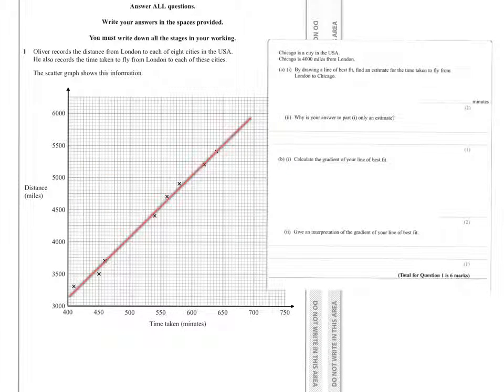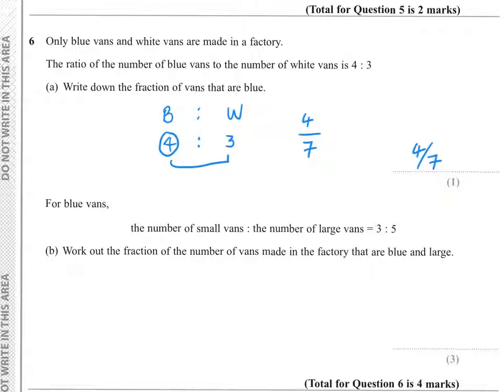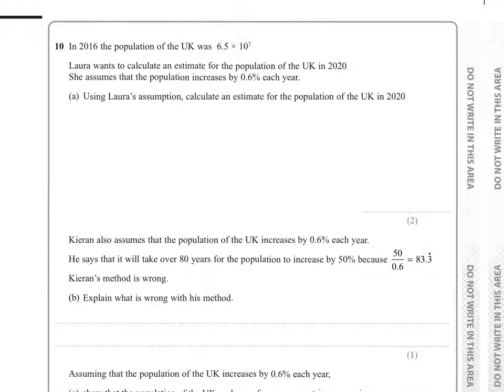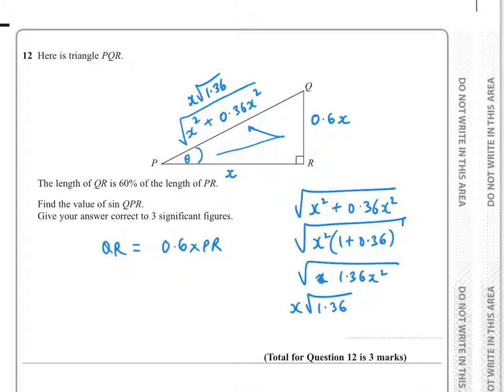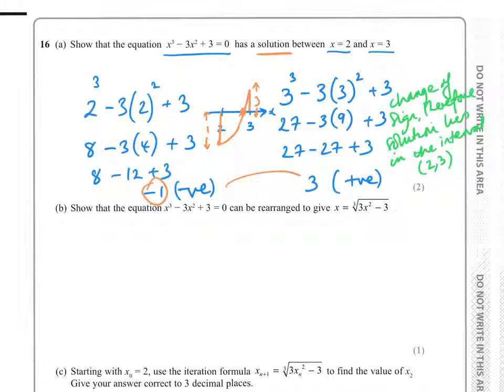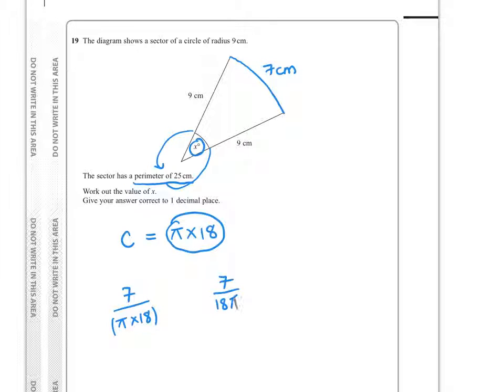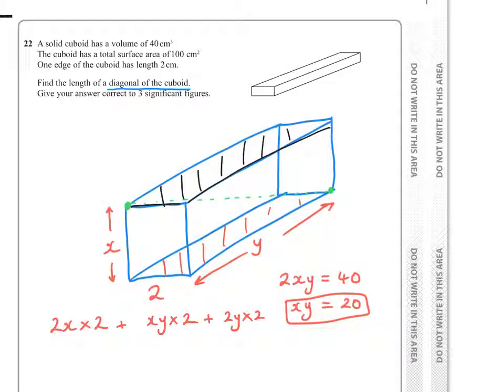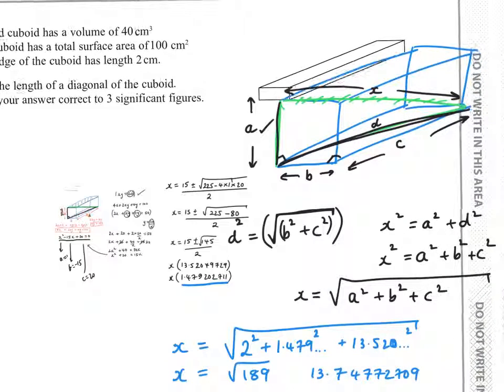Mock Set 3 9 1 2017 Paper 2 Higher Calculator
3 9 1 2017 Paper 2 Higher Calculator